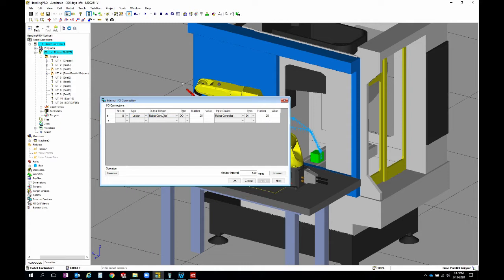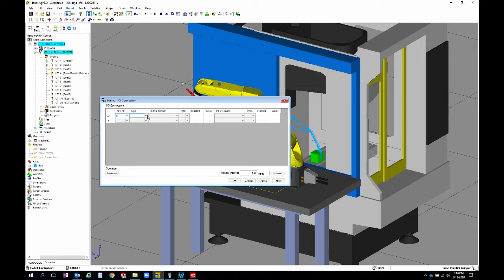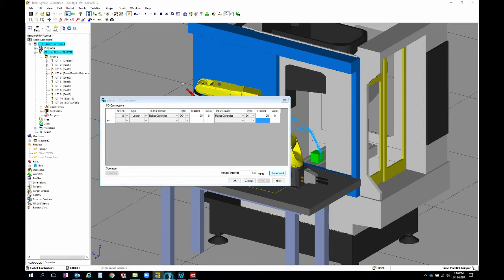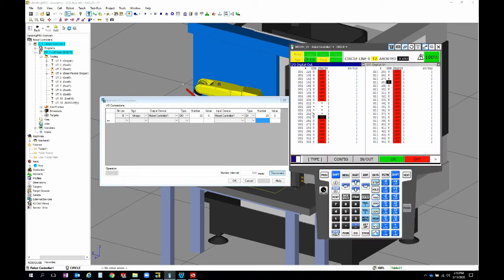Chapter 15 using DOs for DIs